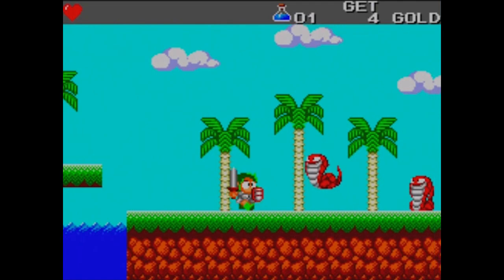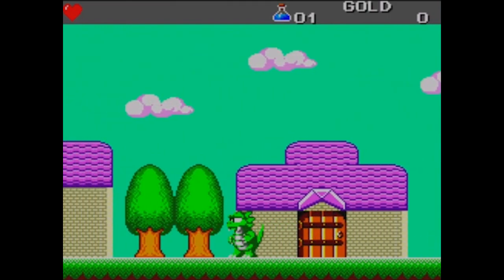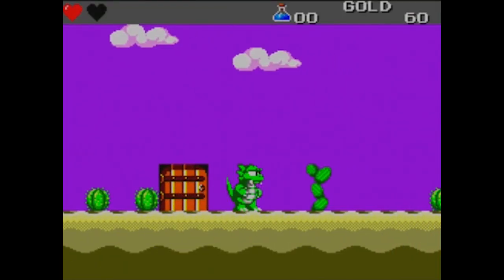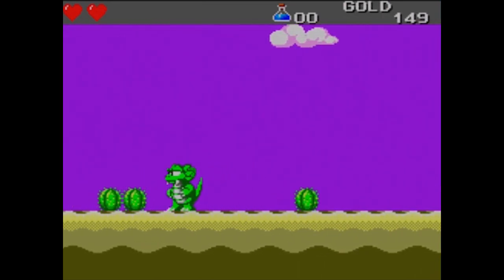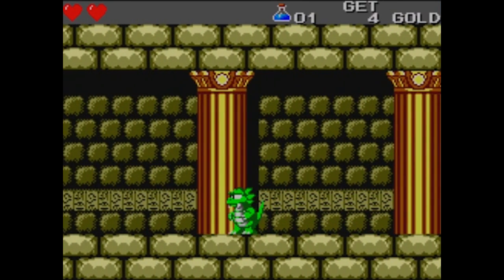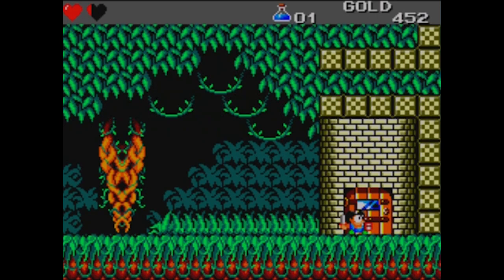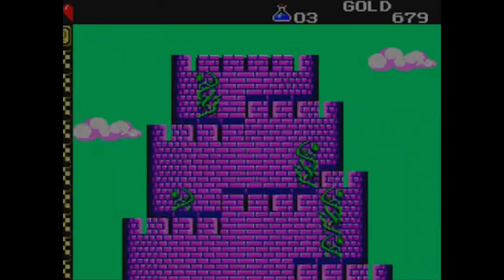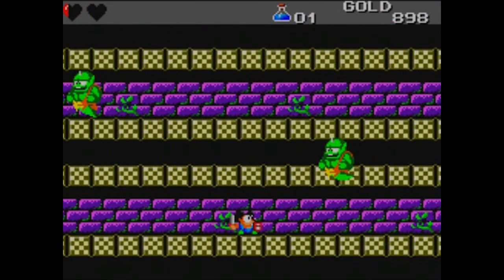Wonder Boy III: The Dragon's Trap (Sega Master System) - Let's Play 1001 Games - Episode 402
The best game on the Sega Master System? What do you think?

Wonder Boy III: The Dragon's Trap[a] is a platforming and action-adventure video game developed by Westone as part of Sega's Wonder Boy series. It was published by Sega and released for the Master System in 1989 and for the Game Gear in 1992 as Wonder Boy: The Dragon's Trap. It was ported by Hudson Soft in 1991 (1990 in North America) and was released for the TurboGrafx-16/PC Engine under the name Dragon's Curse[b]. It was also ported in 1993 by Brazilian company Tec Toy under the title Turma da Mônica em o Resgate, with the game retooled to include characters from Brazilian comic book series Monica's Gang (Turma da Mônica). A remake developed by Lizardcube and published by DotEmu, titled Wonder Boy: The Dragon's Trap, was released in April 2017.

The game takes place after the events of Wonder Boy in Monster Land, in which Wonder Boy has been cursed by the Mecha Dragon and must locate the Salamander Cross to lift it. The game is nonlinear and features varying landscapes in which players must navigate. Players find items and clues needed to access different parts of Monster Land, and they can transform into other forms and gain different abilities.

Wonder Boy III: The Dragon's Trap received wide acclaim from gaming magazines upon its release. It was praised for its colorful and cartoon-like graphics, rich sound and diverse sound effects, and varied and addictive gameplay. Criticisms include sprite flickering in the Master System version as well as slippery controls. It won Electronic Gaming Monthly's "Best Game of the Year" award for the Master System in 1989. Reviews from gaming magazines have described the game as one of the best Master System and 8-bit titles of all time.

Wonder Boy III: The Dragon's Trap was developed by Westone and was published by Sega; it is the sequel to Wonder Boy in Monster Land.[15] It was first released for the Master System in 1989 in North America and Europe.[16] The game was then ported to the PC Engine in Japan April 19, 1991 under the title Adventure Island (not to be confused with the Adventure Island series of games for the Nintendo Entertainment System); it was released for the TurboGrafx-16 that same year by NEC under the title Dragon's Curse.[17] Westone allowed Hudson Soft to publish the game provided they made no reference to the Wonder Boy series.[15] Sega then released the game for the Game Gear in 1992 in Europe under the game's original title (excluding the roman numeral "III") and in Japan under the title Monster World II: Dragon no Wana.[18] In 1993, Tec Toy released the game in Brazil for the Master System under the title Turma da Mônica em o Resgate. Tec Toy replaced the sprites with characters from Brazilian comic book series Monica's Gang (Turma da Mônica), so instead of the player character turning into different creatures, he gets turned into different characters from the comics, relaying between them in order to rescue Monica, who disappeared after the previous game.[15][16] In 2007, Sega released the game in Japan for the PlayStation 2 as part of a compilation of all the Wonder Boy games titled Sega Ages 2500 Vol. 29: Monster World Complete Collection.[19] During the same year, Dragon's Curse/Adventure Island was released for the Wii's Virtual Console service worldwide.[20] The Master System version of Wonder Boy III: The Dragon's Trap was released in Europe on September 10, 2009 and in North America on November 9, 2009.